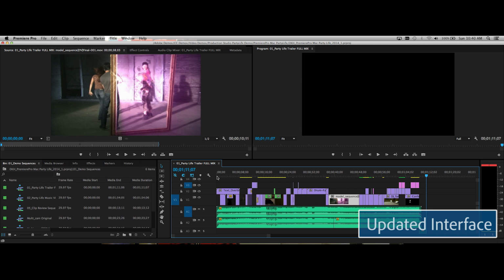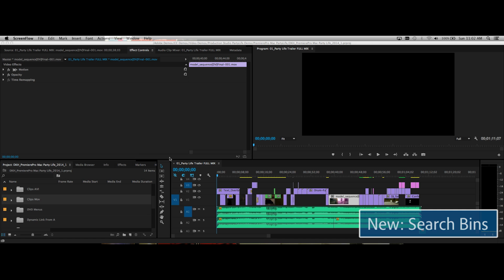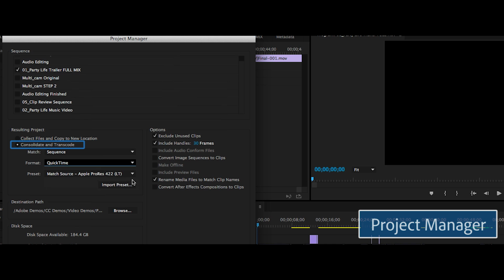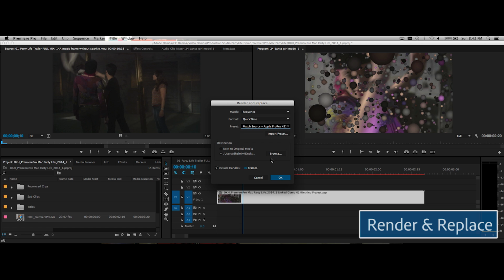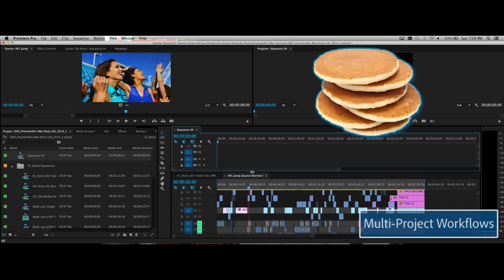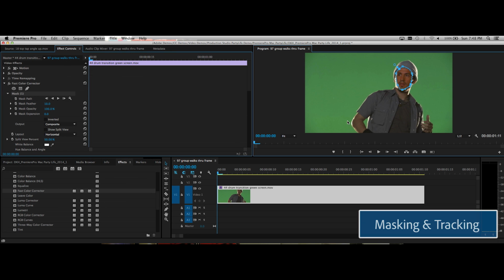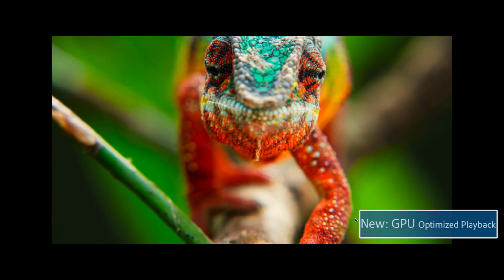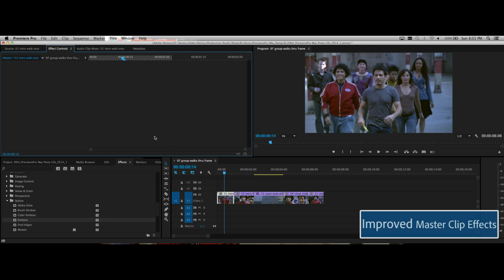A quick Peek at Adobe Premiere Pro CC 2014.1 (v8.1)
In this video ,I'll give you a quick tour of all the new features of the 2014.1 release of Premiere Pro. Features like our new streamlined interface , Search Bins, Project Manager, Working with multiple projects, Consolidate & Transcode, GoPro CineForm Codec,HiDPI support, Source Monitor Timeline View,New RAW Support for AJA/Sony/Canon, GPU playback enhancements, Render and Replace, Enhanced Tracking , and more.